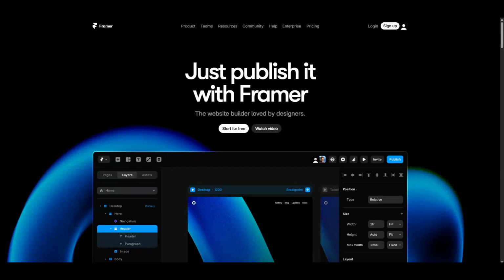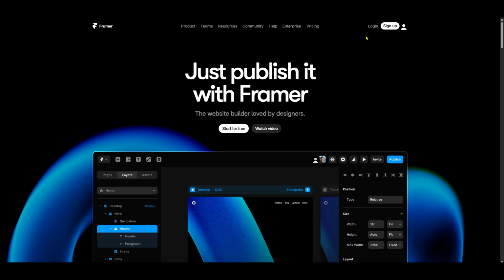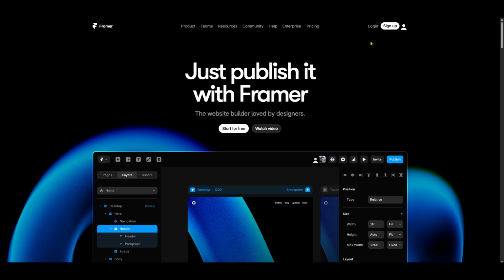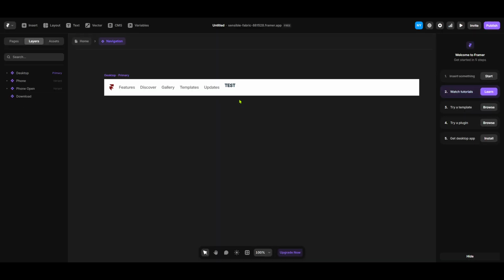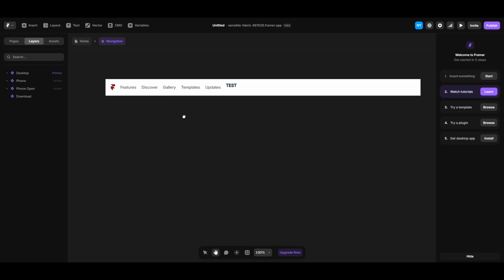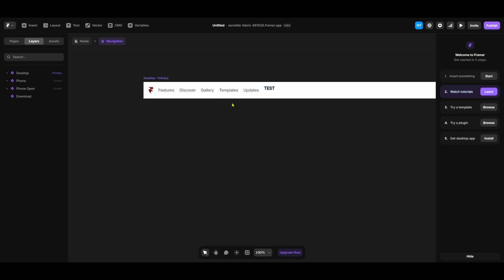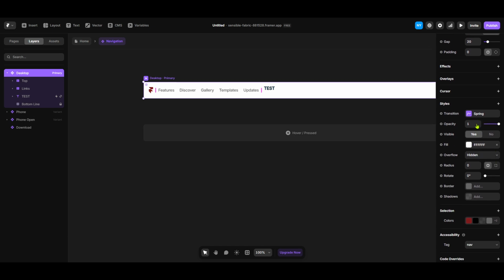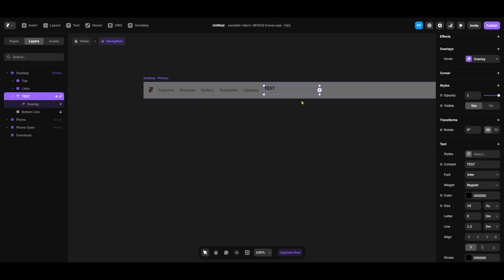How To Make Navigation Transparent In Framer In Under 2 Minutes [2025 Guide]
In today's video we are covering: how to make a slider in elementor, how to make a slider in wordpress, how to make a slider using elementor, 3d logo animation in 2 minutes, how to hide header on scrolling down in figma, how to preview site in squarespace tutorial, how to create sidebar in react, how to create a custom scroll bar in figma, framer navigation, how to create a slider in wordpress, how to make a website using html and css, how to make website, how to create a scroll menu animation using figma, navigation bar design in figma